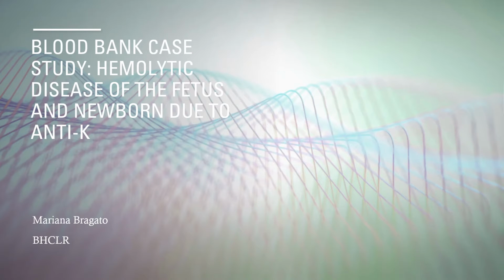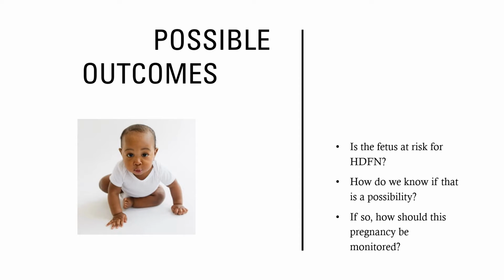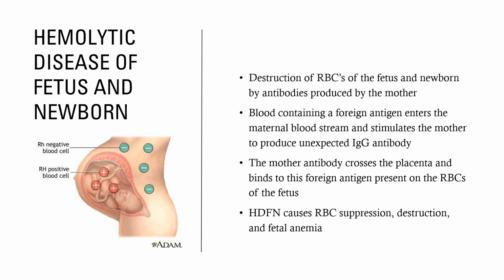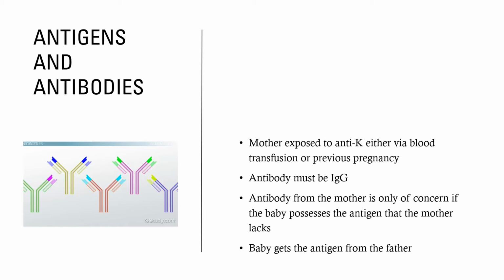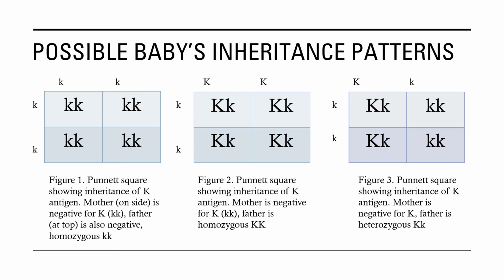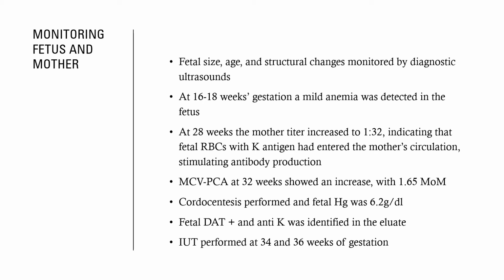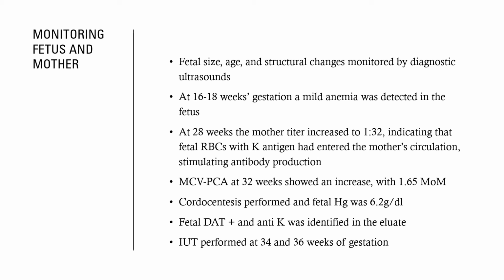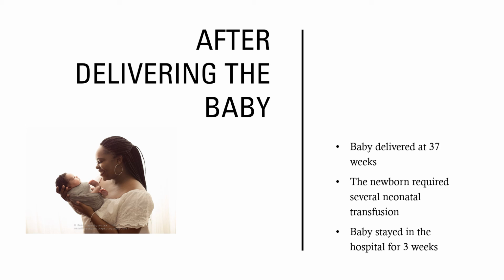HDFN Case Study1